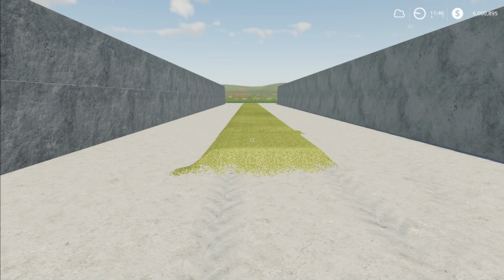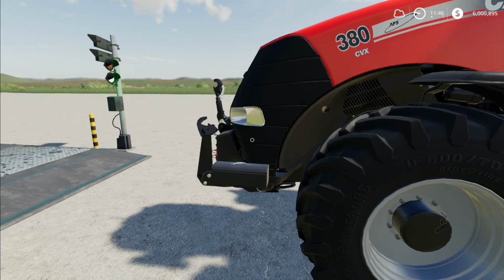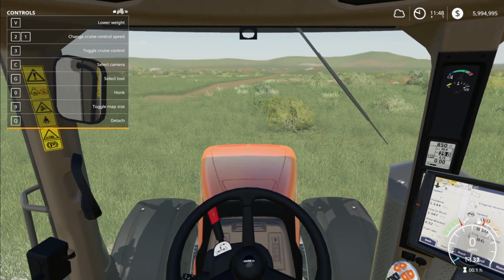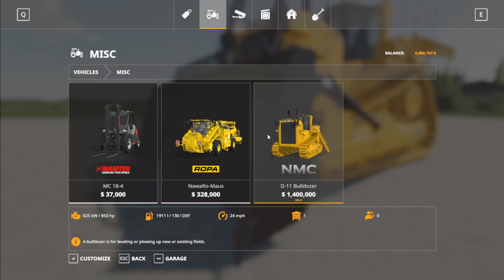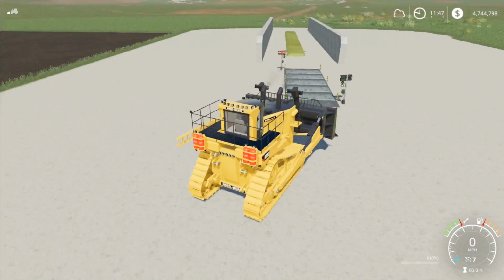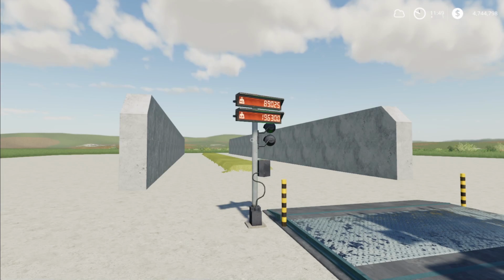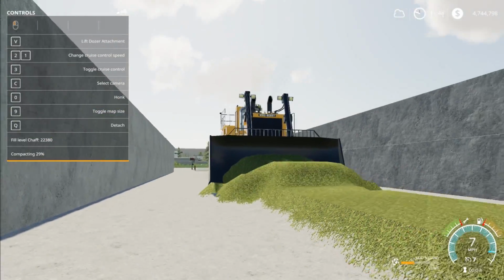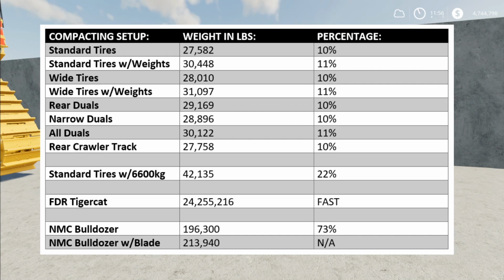DO TIRES MATTER FOR SILAGE? - Farming Simulator 19 Test Video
Ever wondered if tires effect the way silage compacts?  Time to find out!